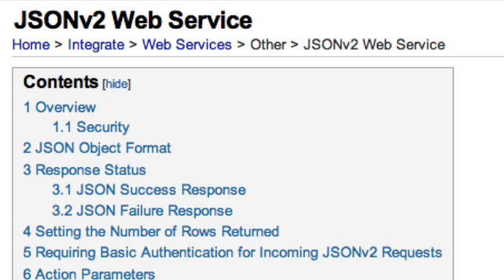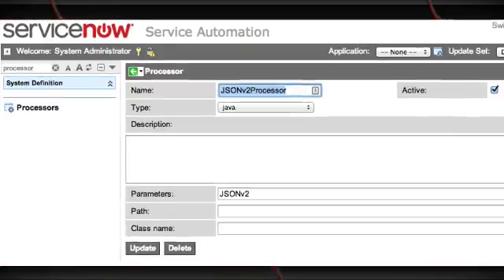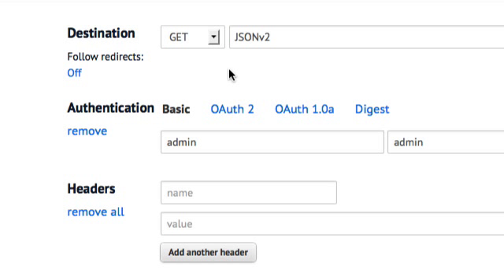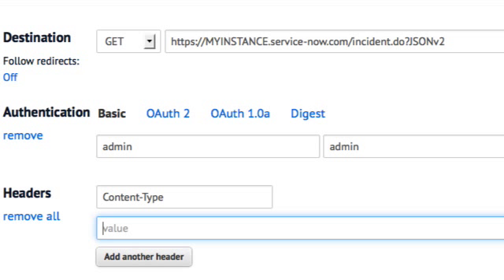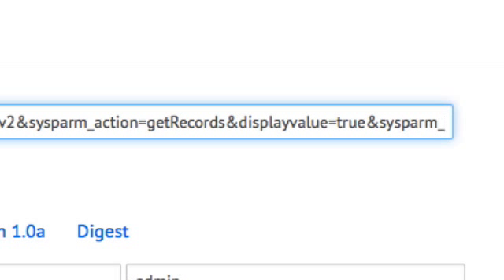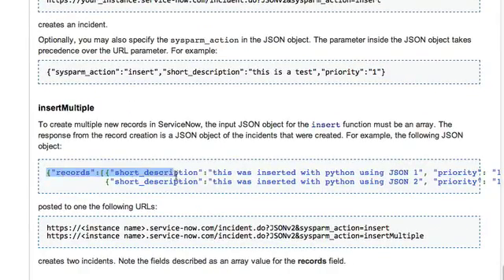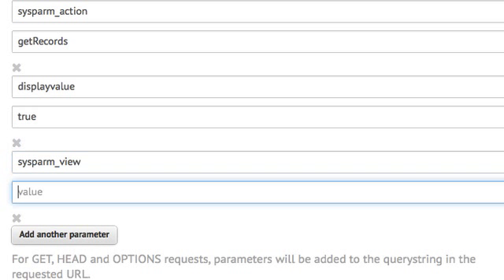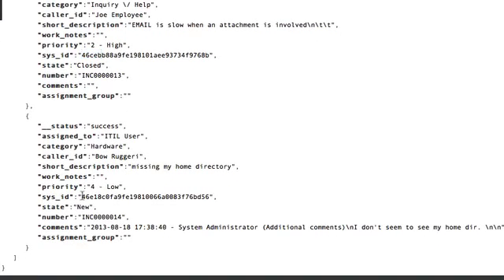JSONv2 Web Service - RESTful Calls in ServiceNow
Instructions and an example on how to use ServiceNow's RESTful interface that was introduced in the ServiceNow Dublin release.

The video discusses some of the differences between this API and the original JSON web service.

We will discuss the basic features that are used to access the web service.

Finally, we will go through an example of using the web service.